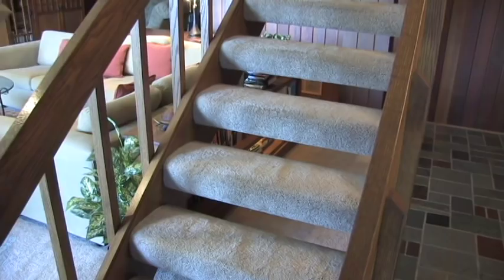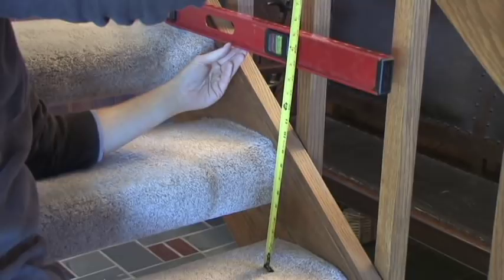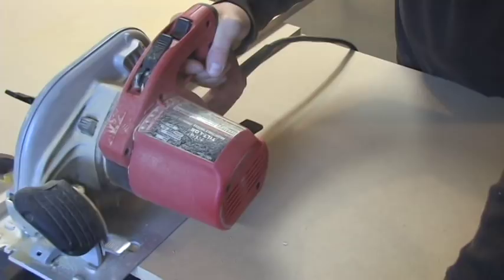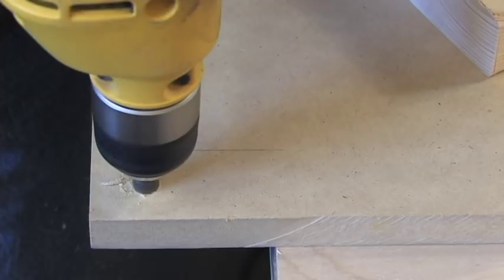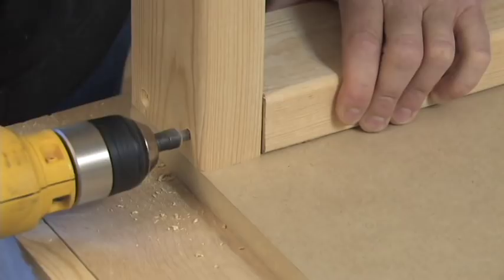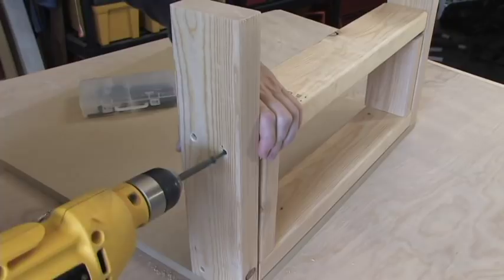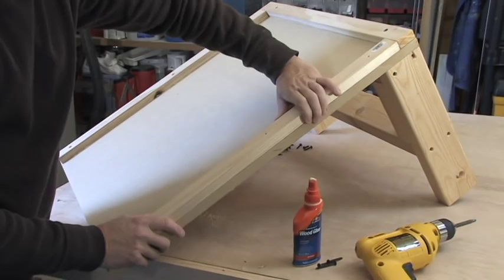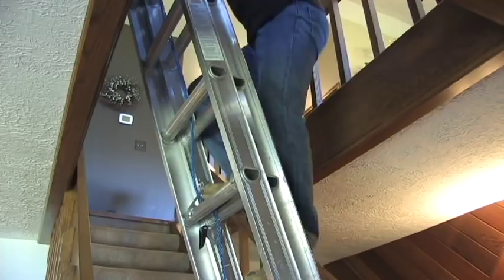How to build a ladder platform, by Matt Fox of HGTV's room by room.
This ladder platform is perfect for working and painting on steps or hills when trying to reach high places, such as a foyer, and walls.   A perfect and safe platform for setting a ladder on when working off of steps or on a slope when painting the exterior/interior of your home.